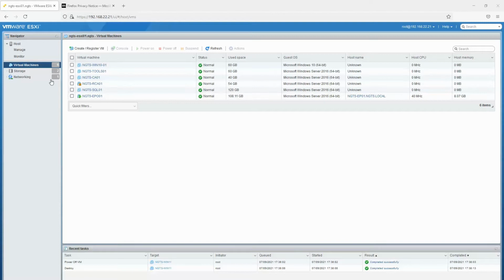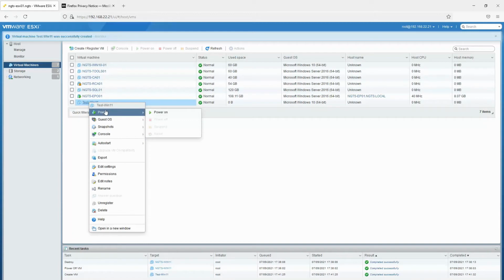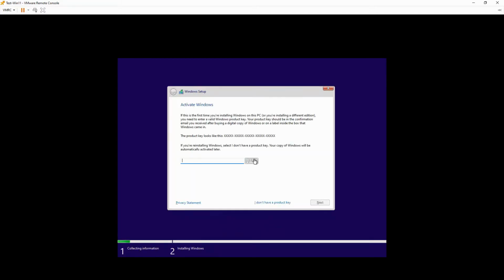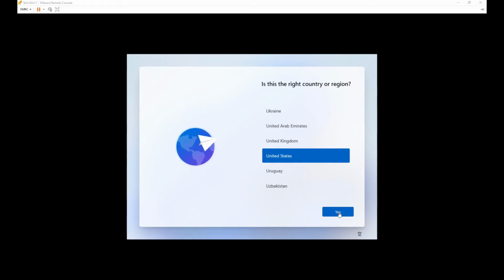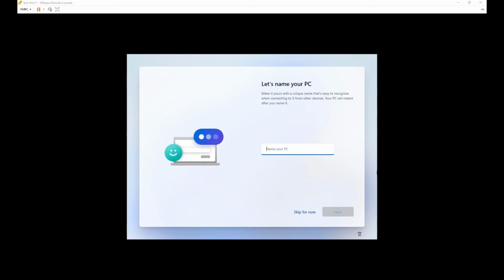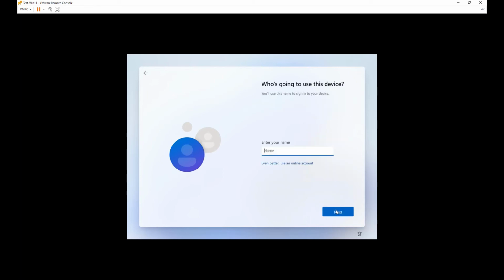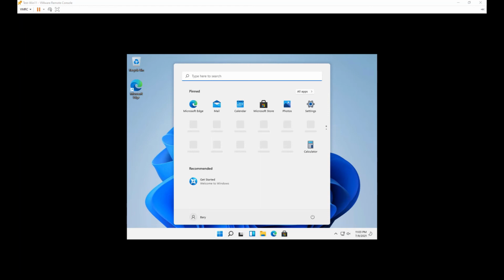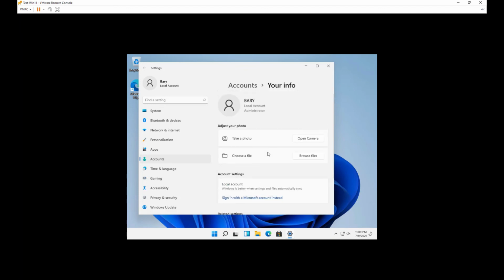How to intall Windows 11 on VM | Step by Step Guide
This is a quick tutorial on installing Windows 11 on a VM in ESXi host.